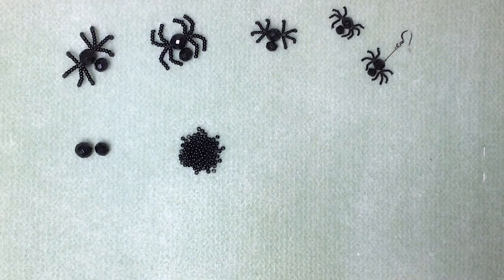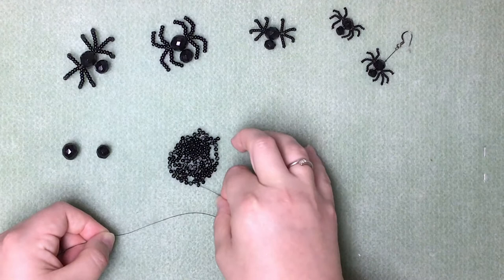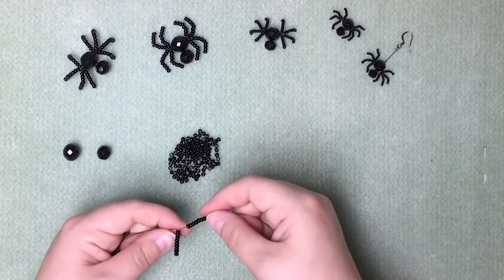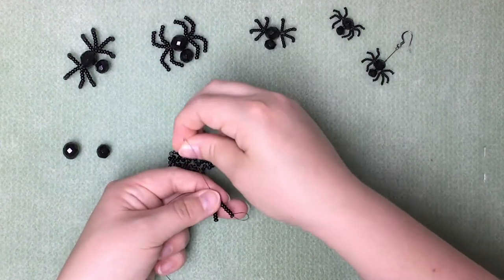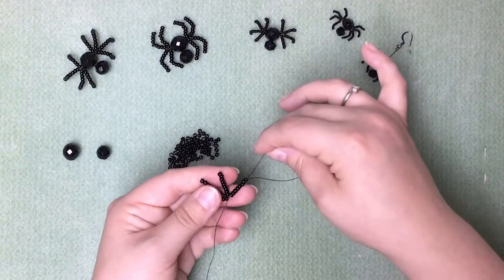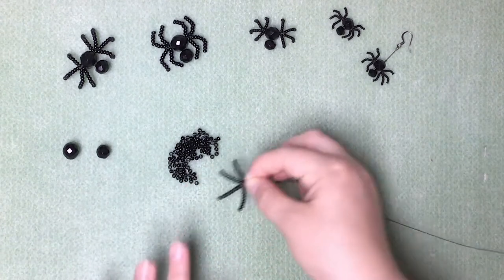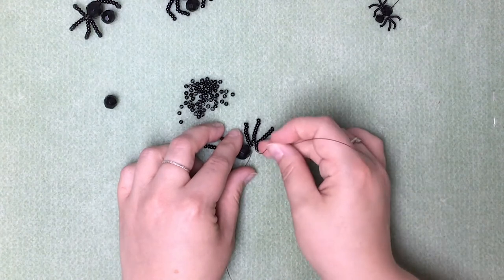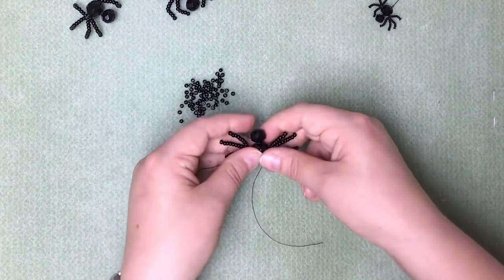Incey Spiders Project. Make It With Spellbound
Halloween treats!  Tickle your earlobes with our cute spider earrings. Ellen shows you step-by-step how to create the spider motif.  You can also download written instructions for this design
You can buy a bead pack for this design, containing all your beads, wire and findings